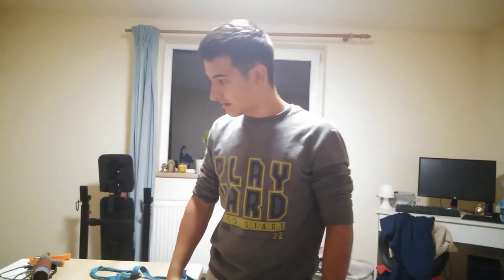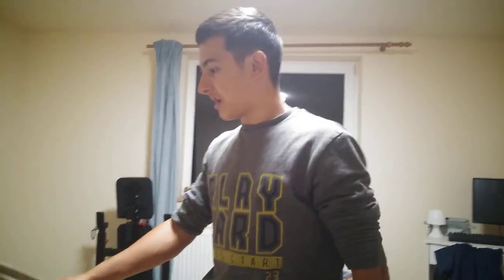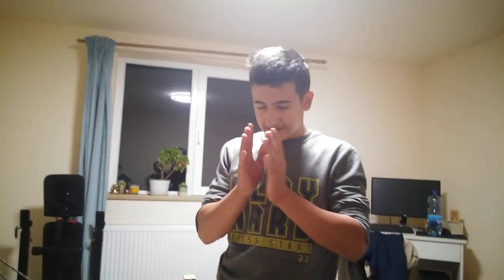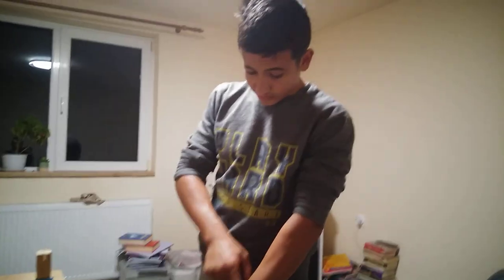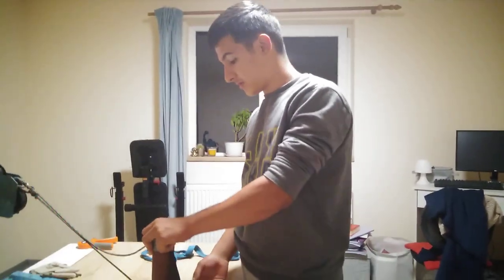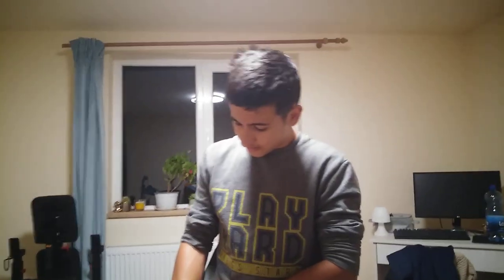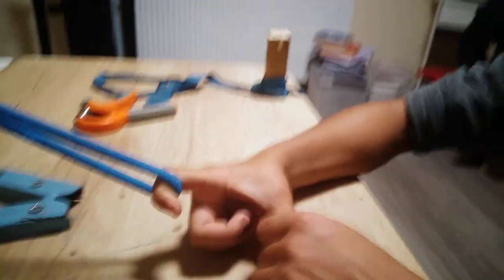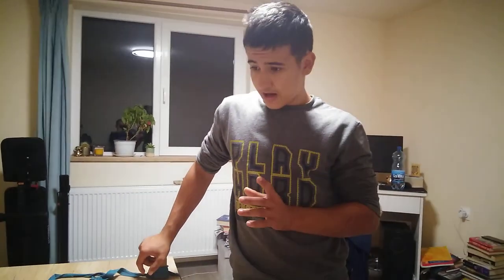I have got five special exercises for your armwrestling training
In This video i decided to show you 5 special exercises.

!! START LIGHT AND PROGRESS!!

Boost your t levels with this

If your youtube Channel does not grow check this link

(we will receive a comission)